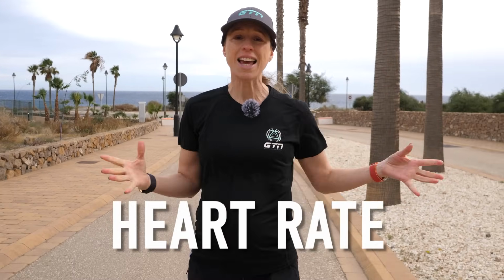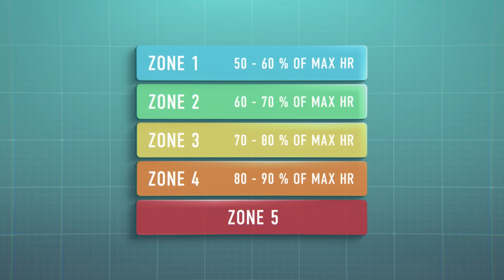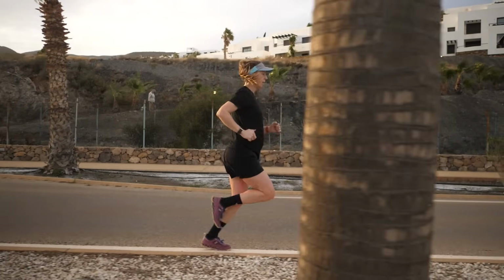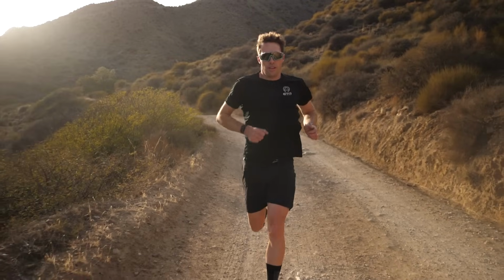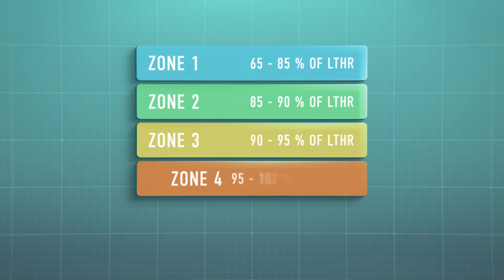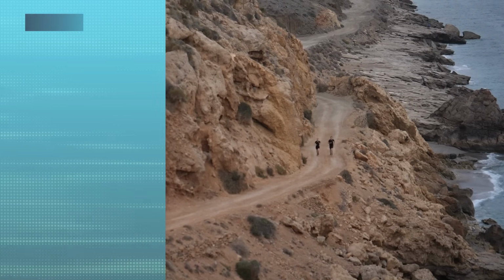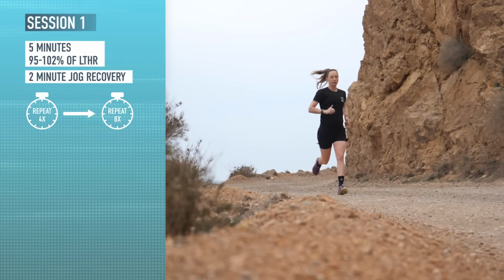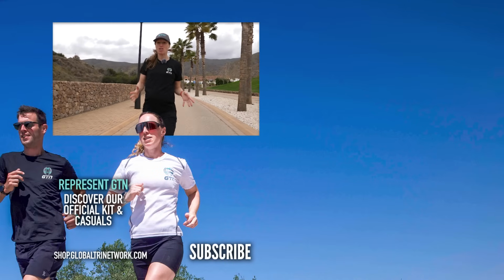Why Threshold Matters For Running ?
Threshold training has been proven to be one of the most effective methods for improving your running performance for anything from a 5k up to a marathon. A threshold or tempo run is a specific workout wherein you run at and above your lactate threshold in order to improve your fitness. The overall aim for training and racing is for your heart rate to remain lower even at a faster pace as this means you can sustain this faster pace for longer.

00:00 intro
00:19 heart rate
00:22 the differents zones
02:31 lactate threshold heart rate
03:58 session 1
04:17 session 2

Easily Attached (Instrumental Version) - Vicki Vox
I've Had Enough (Instrumental Version) - Snake City
Spectrum - Felix Salt
Heart Beat Fast - SFX Producer